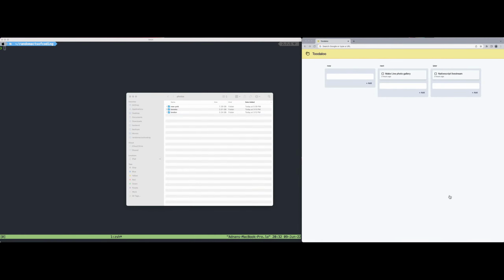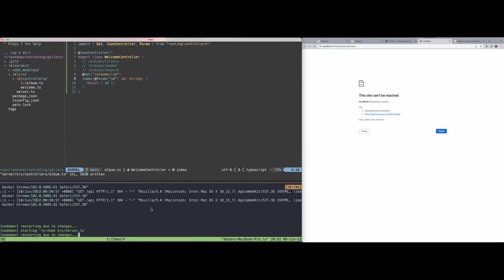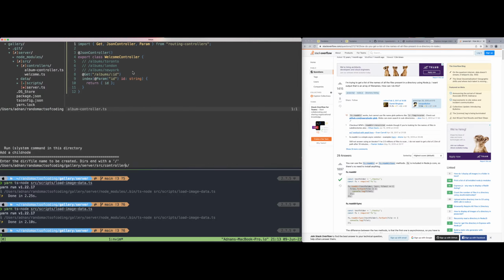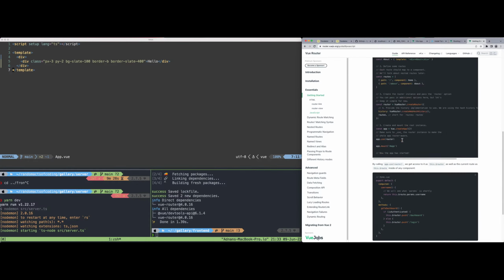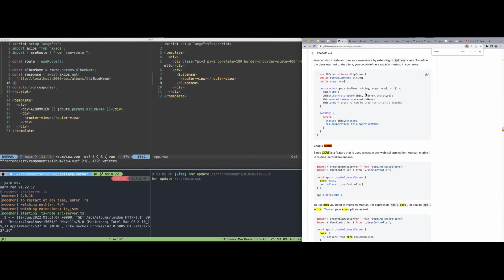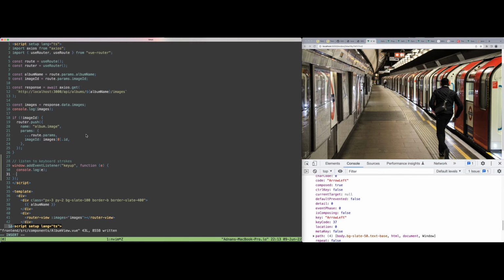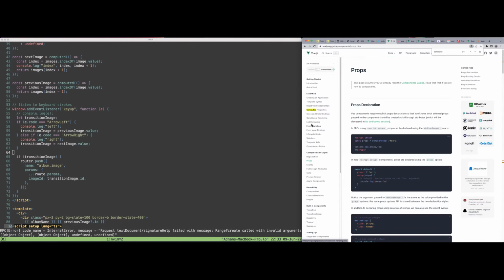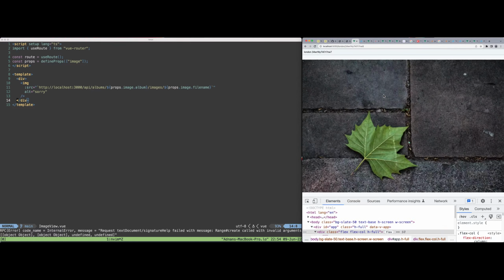Live Coding: Building a photo gallery with Vue 3 - Part 1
I did a photography project back around 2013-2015. I never published the photos, so I want to make a photo gallery app to display the photos.